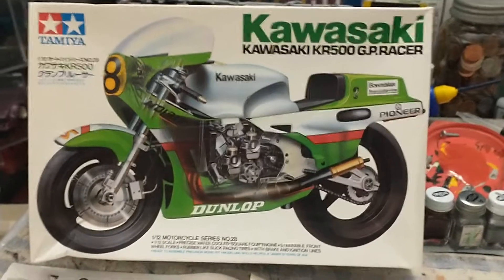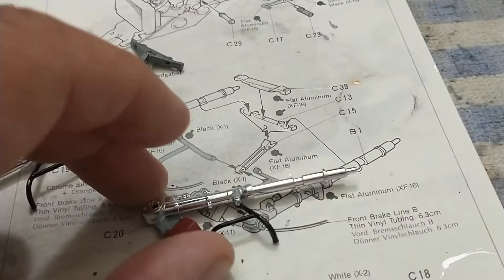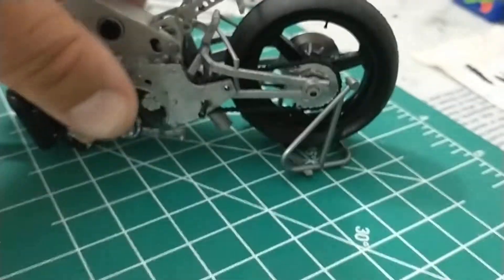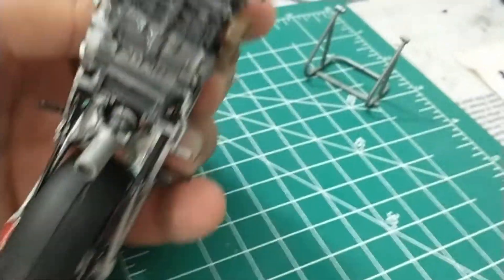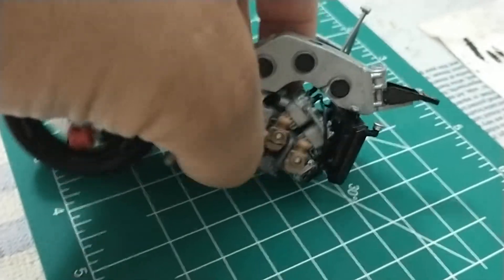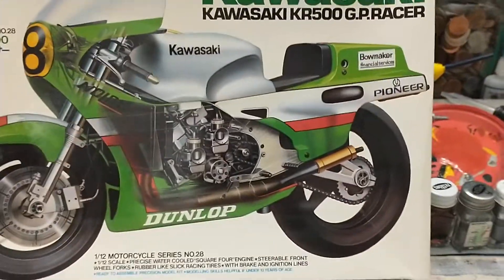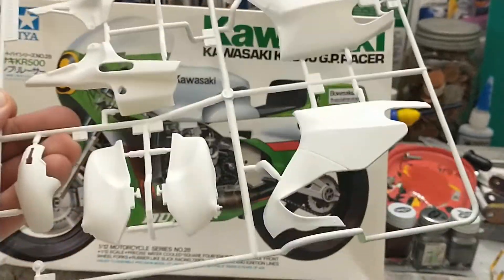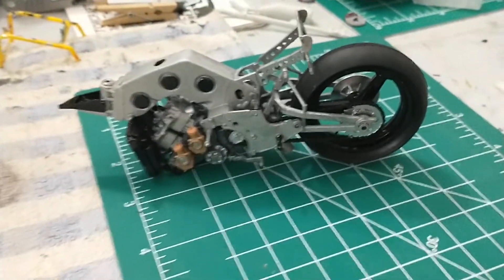Lotta FUN!!!! Tamiya Kawasaki KR500 Update #2